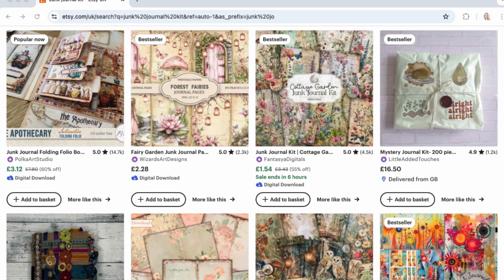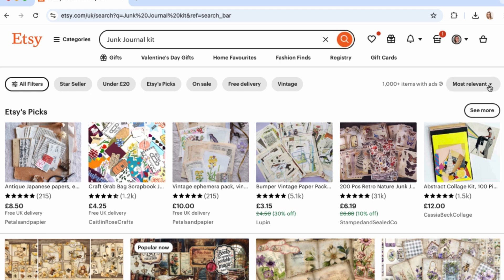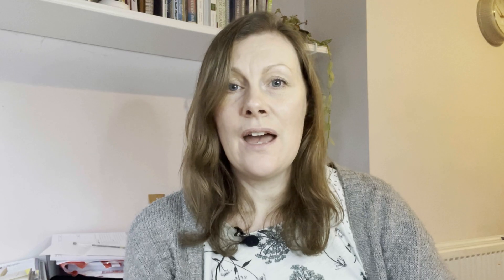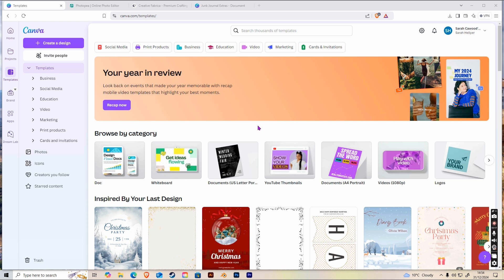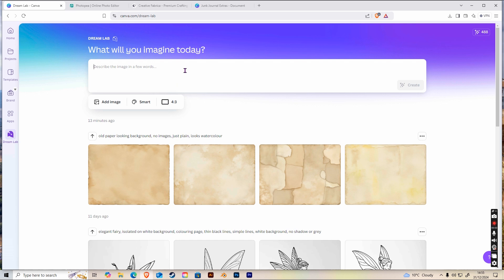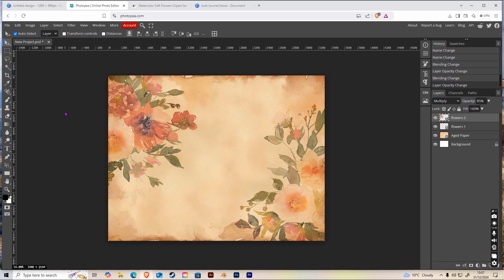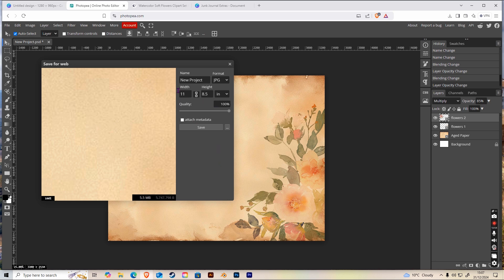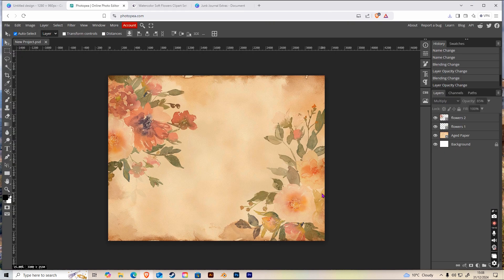How to Create Junk Journal Pages to Sell Online - Earn Passive Income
Follow me as I show you how to create your very own junk journal/digital pages using simple, free software that you can sell on Etsy or your own website.

Thank you for your support! It means a lot to me 💗